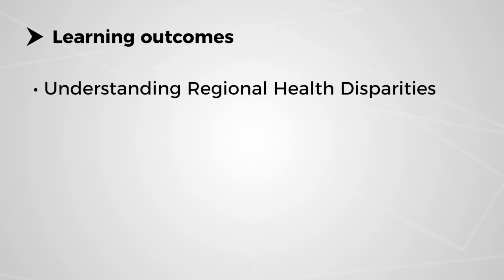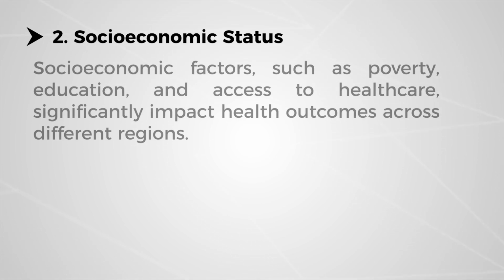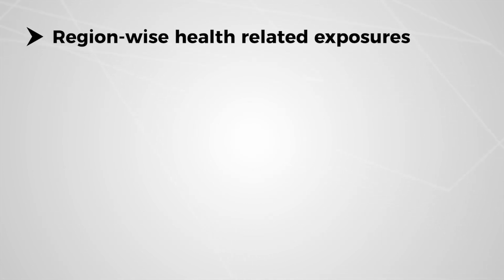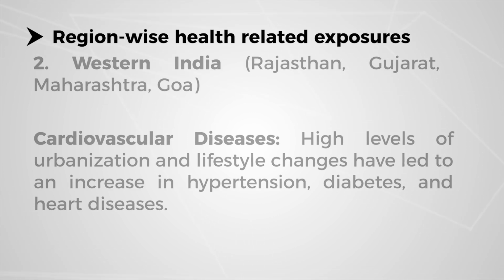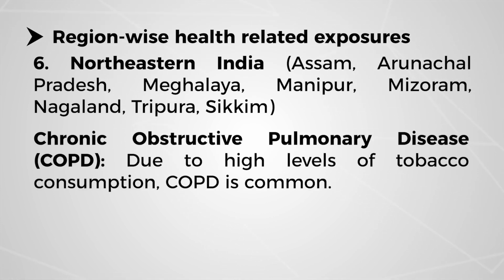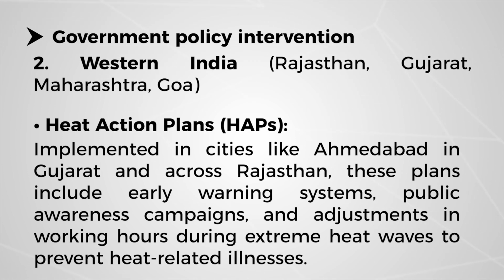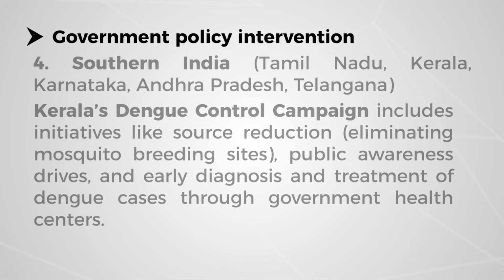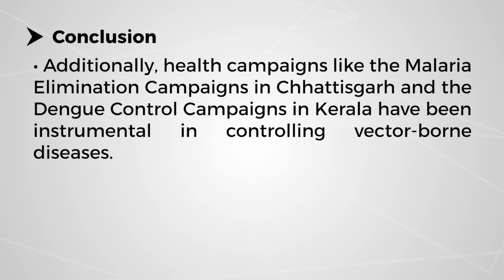Module 33 Risk, exposure and vulnerability mapping for health, part 2